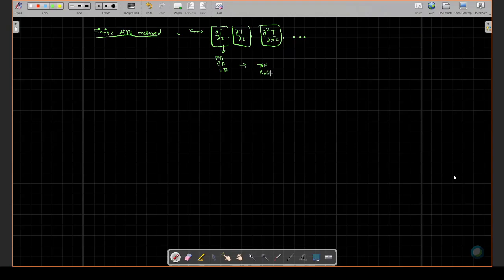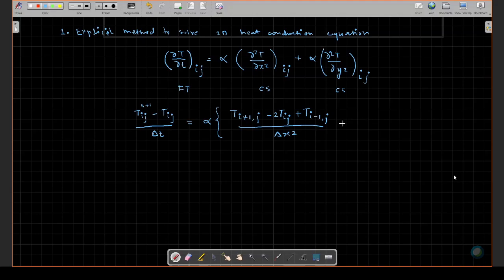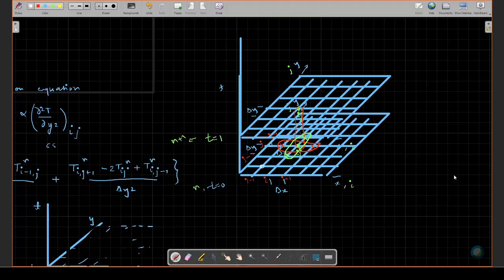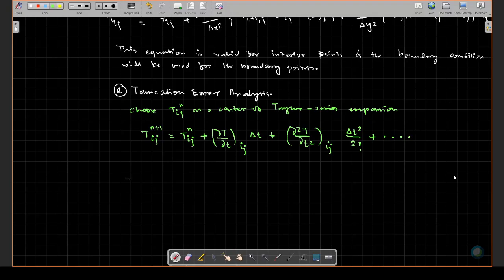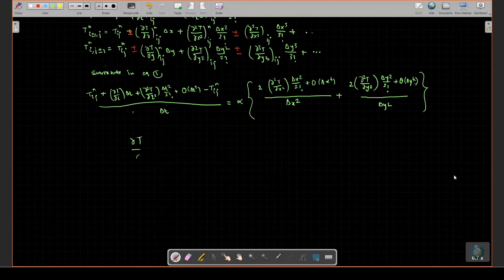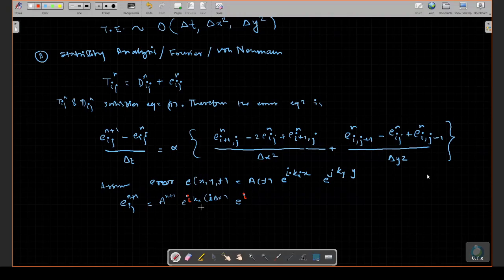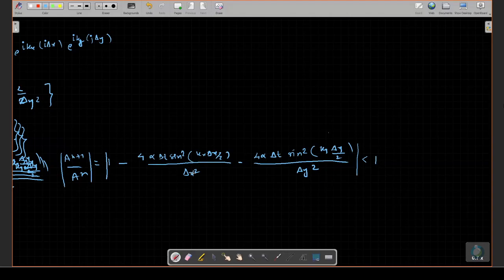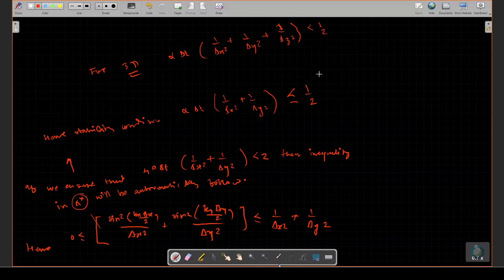Lecture 19 FDM for 2D Heat Conduction